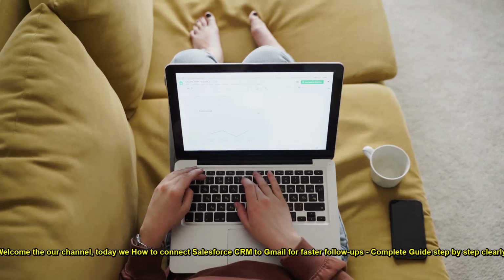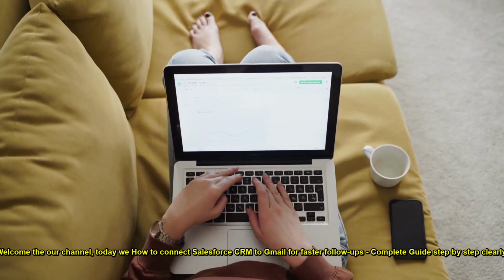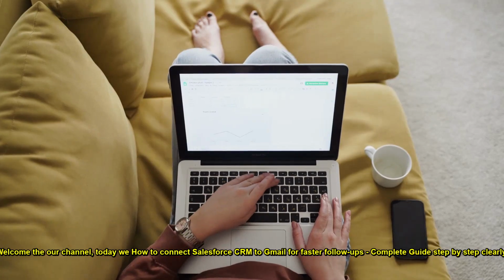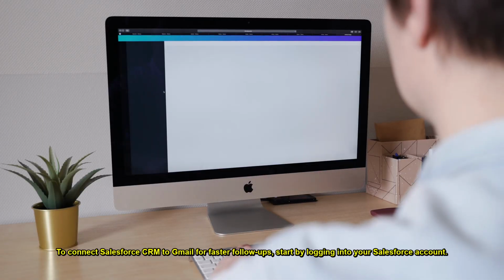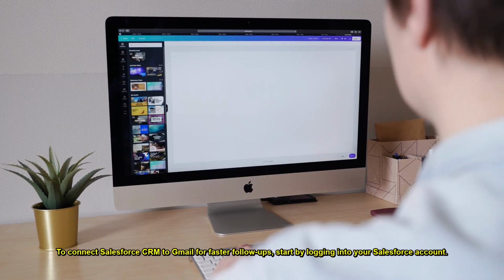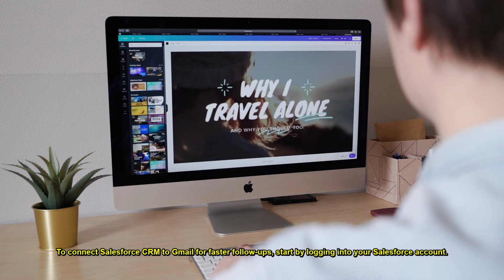How to connect Salesforce CRM to Gmail for faster follow-ups - Complete Guide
In this comprehensive guide, learn how to seamlessly connect Salesforce CRM to Gmail to streamline your follow-up process. Discover step-by-step instructions, tips, and best practices that will help you improve your productivity and enhance your customer relationships. Whether you're a sales professional or a business owner, this tutorial will show you how to leverage the power of Salesforce and Gmail for faster and more efficient communication. Don't miss out on maximizing your CRM capabilities!